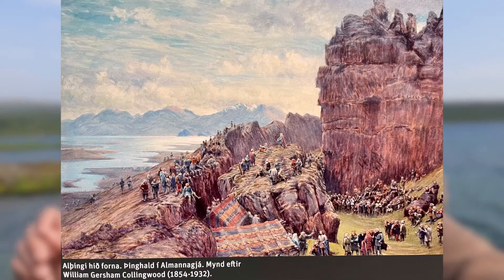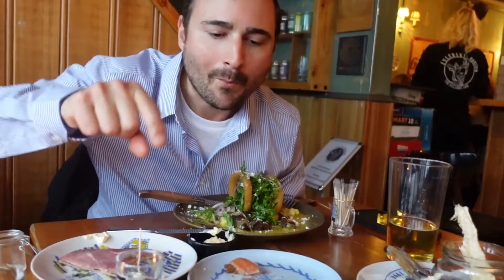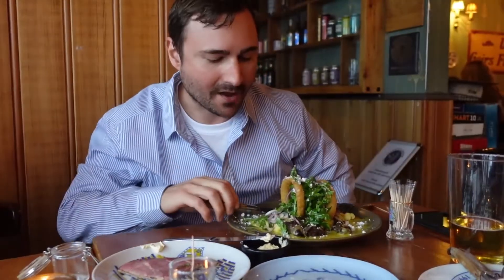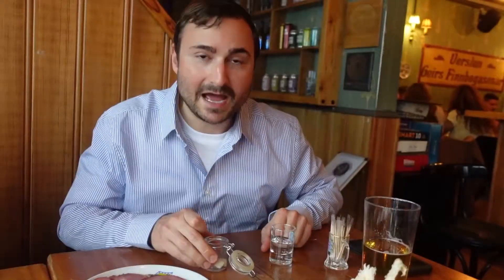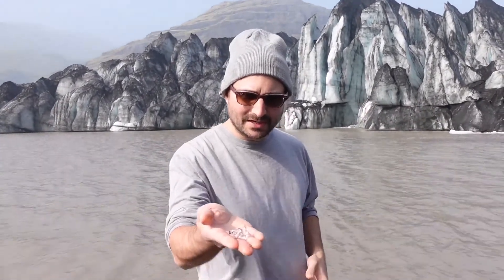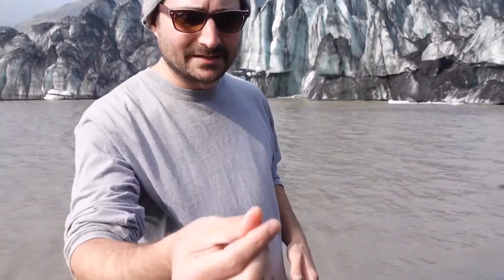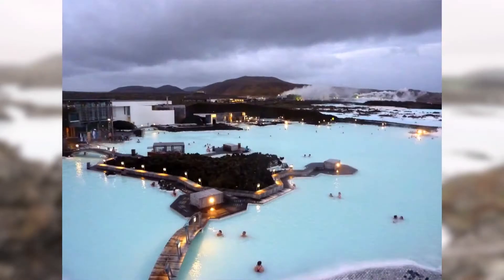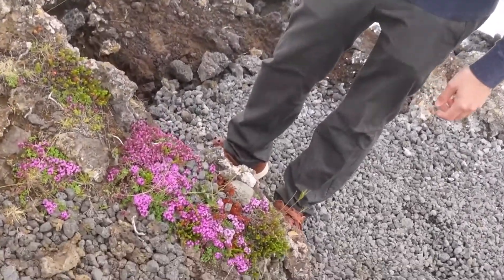Discover Iceland: Travel Tips and Breathtaking Locations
🇮🇸 What is Iceland known for?
🇮🇸 What is Iceland like in summer?
🌊 Why is the blue lagoon warm?
🌊 Why is the blue lagoon blue?
🌊 Is the blue lagoon natural?
🌊 Are thermal pools good for you?
💨 How often does Strokkur Geyser erupt?
🇮🇸 What should I do in Iceland?
🇮🇸 Where should I eat in Iceland?
🐋 Do they eat whale in Iceland?
🦈 Do they eat shark in Iceland?
🐟 How can I fish in Iceland?
🐟 Where can I fish in Iceland?
🌋 Are there active volcanoes in Iceland?
🧑‍⚖️ What is the longest running consecutive parliament?

💡Join Brett on his quest to discover the attractions and local food in Iceland and all it has to offer…

Iceland travel vlog, Iceland food vlog, Sony ZV-1 camera, Sandholt Reykjavik, Lake Thingvallavatn brown trout, Thingvellir Iceland, traditional Icelandic foods, Icelandic fermented shark, Iceland blue lagoon,

▶️ 00:00 Breakfast at Sandholt in Reykjavik
▶️ 00:27 Lake Thingvallavatn & Thingvellir
▶️ 01:39 Fagradalsfjall lava flow
▶️ 02:07 Icelandic bar in Reykjavik
▶️ 03:48 Strokkur Geyser & Mýrdalsjökull Glacier
▶️ 04:50 Local mushrooms & Bæjarins Beztu Pylsur hot dogs
▶️ 05:35 Blue Lagoon & Arctic (Icelandic) thyme
▶️ 07:13 Meeting with Icelandic Cubans
▶️ 07:34 Summer attractions in Iceland